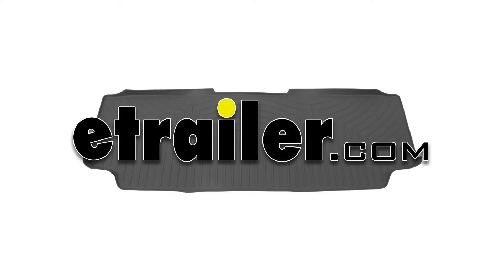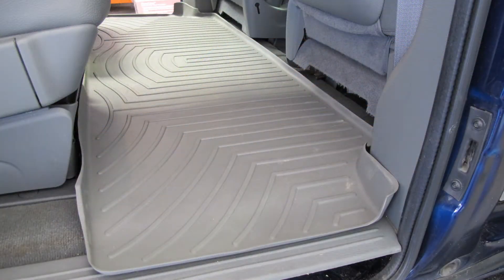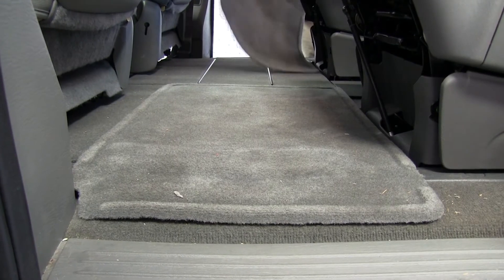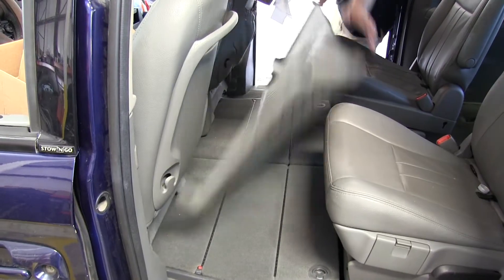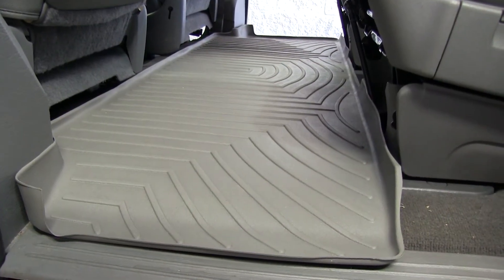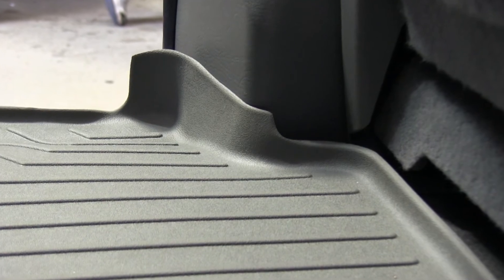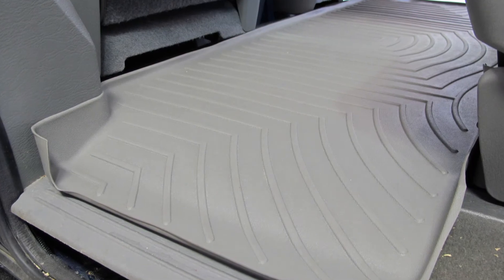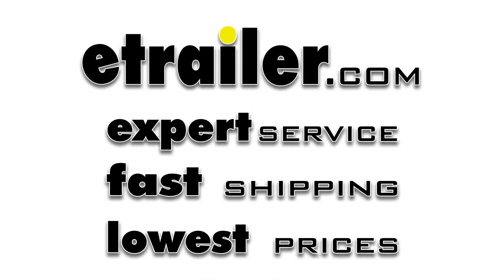etrailer | Fit Test: WeatherTech 2nd Row Rear Auto Floor Mat on a 2006 Dodge Grand Caravan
Today, well be installing part number WT460272 from WeatherTech on our 2006 Dodge Grand Caravan.  This is the second row rear auto floor liner in gray.  This liner is also available in tan, part number WT450272 as well as black, part number WT440272.  Now, to begin this installation, well simply remove the older factory floor mats from the vehicle.  We can then install the one-piece liner into the second row.  Youll notice that it conforms to the floor.

The textured rubberized top layer provides comfort and traction.  The bottom layer grips the vehicles floor.  The channel reservoir traps fluid and debris.  And one more great feature of the WeatherTech Floor Liners is their ability to be removed from the vehicle, wash with soap and water, and return after drying for further use.  And there you have it for the WeatherTech Second Row Floor Liner, part number WT460272, on our 2006 Dodge Grand Caravan..